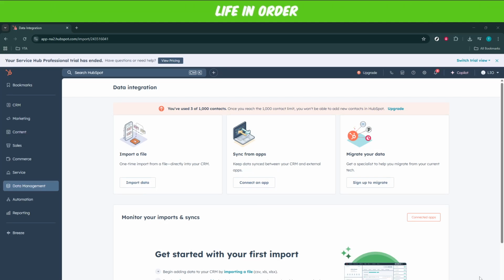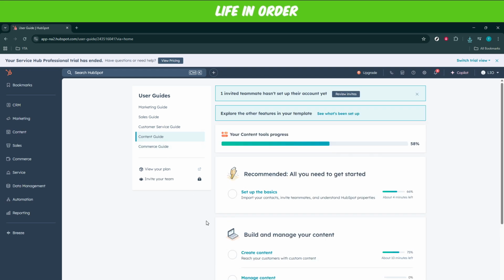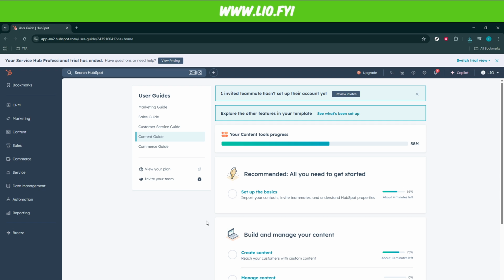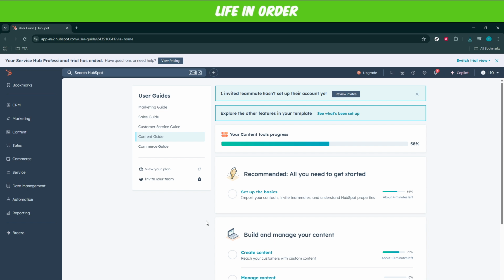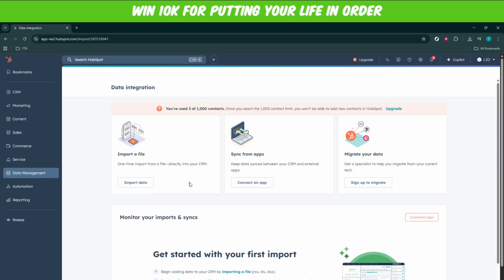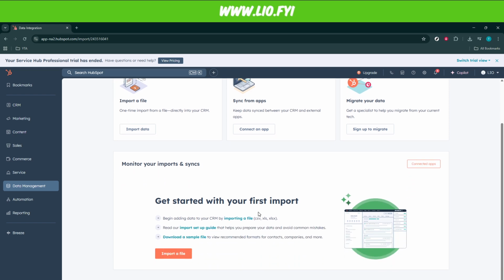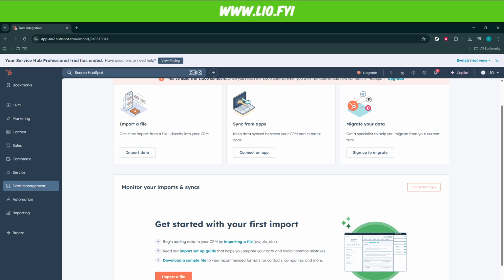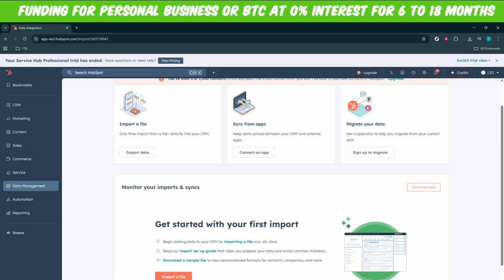HubSpot 2025 Tutorial Data Integration Step by Step